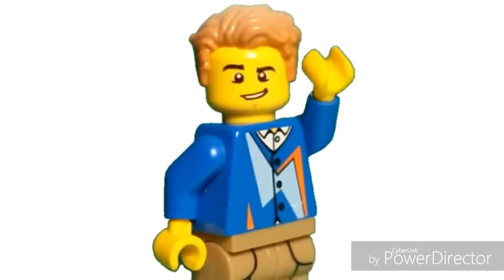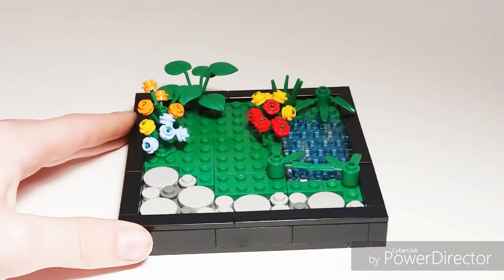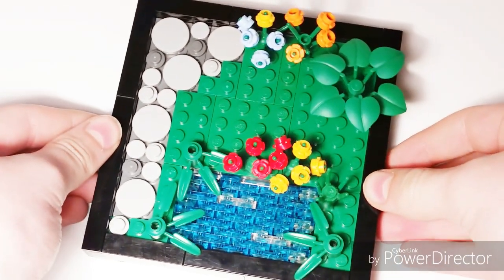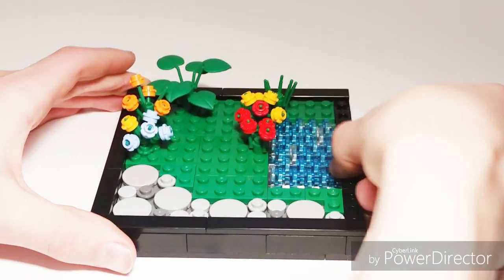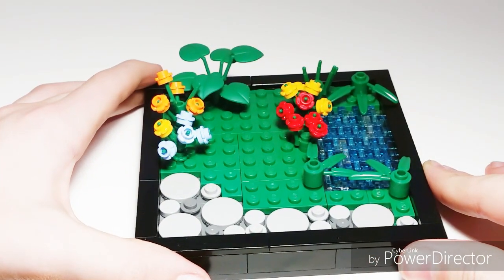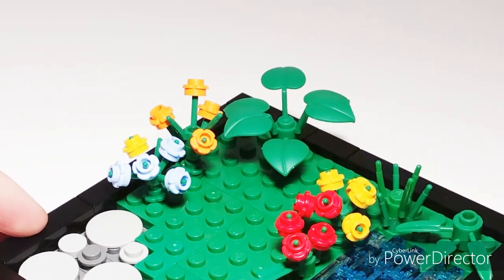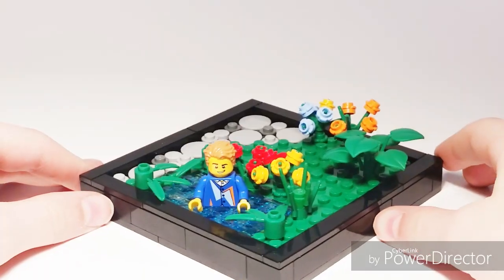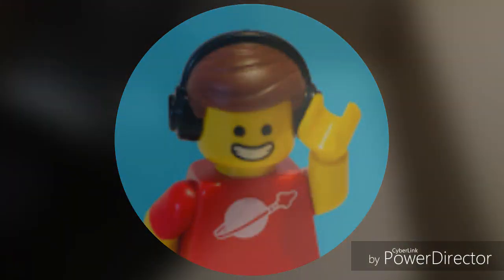LEGO Garden MOC